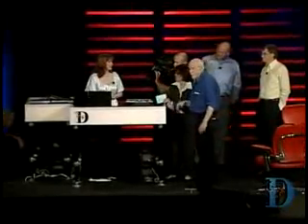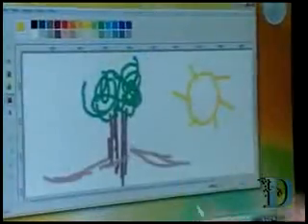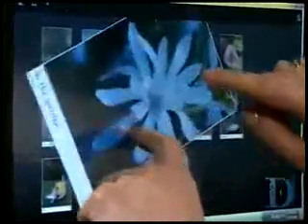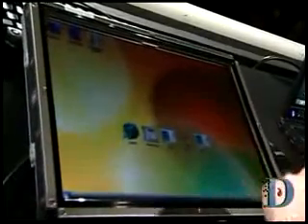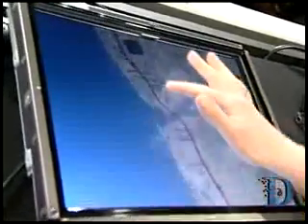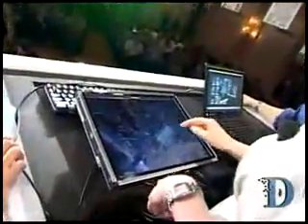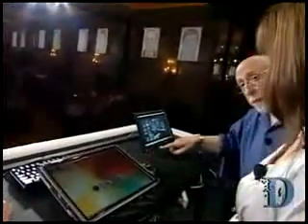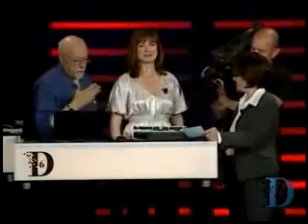D6 Conference Windows 7 Multi Touch Keynote Demo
This is the D6 (All Things Digital) Conference Windows 7 Multi Touch Demo shown by Julie Larson Green after the Bill Gates and Steve Ballmer Chat with Walt Mossberg  and Kara Swisher.